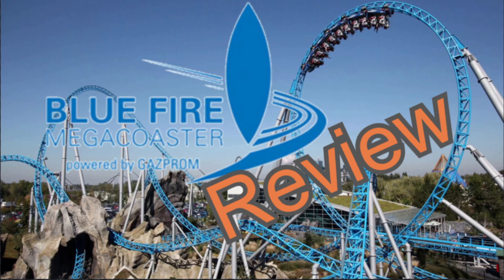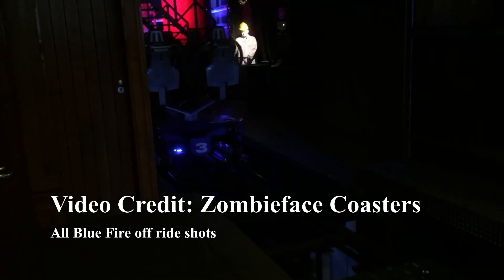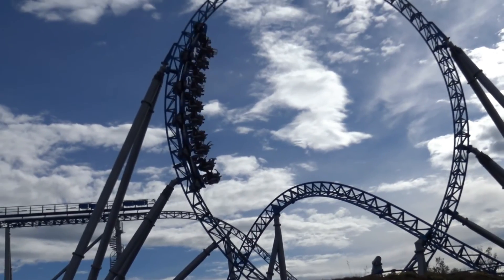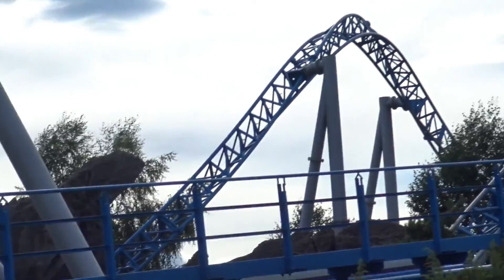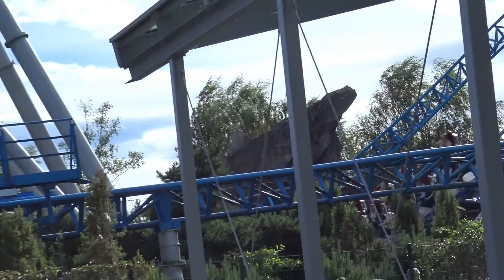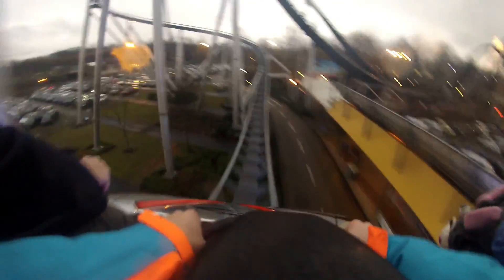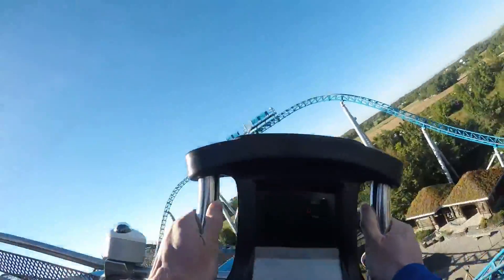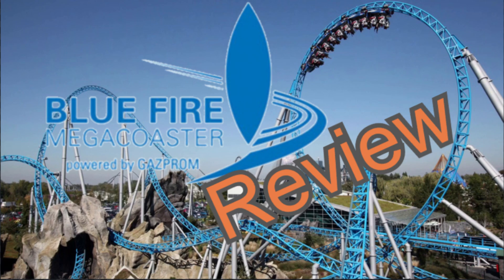Blue Fire Review | An awesome MACK roller coaster at Europa Park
Blue Fire is a very interesting coaster and in this video I explain to you guys my personal review.

Video Credits: Zombieface Coasters
       All off ride shots of Blue Fire
Coastin.net
      Blue Fire POV

Audio:
Blue fire Soundtrack